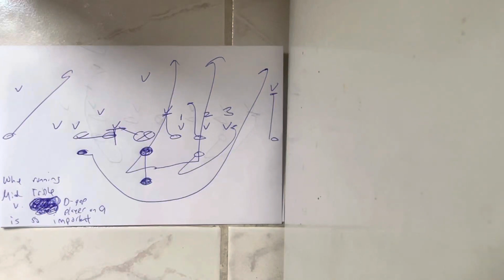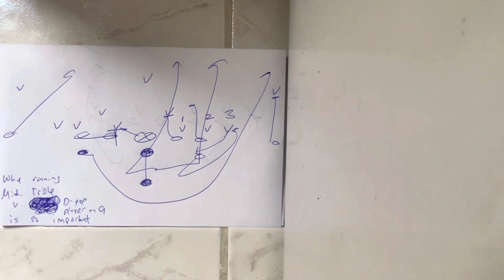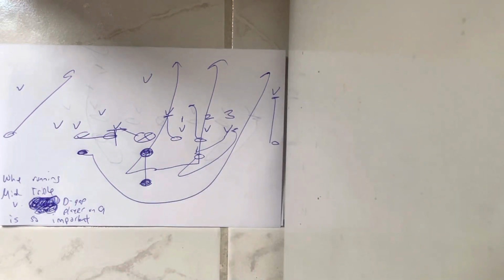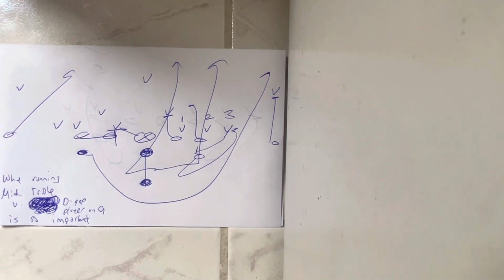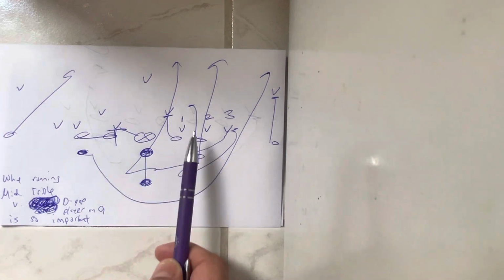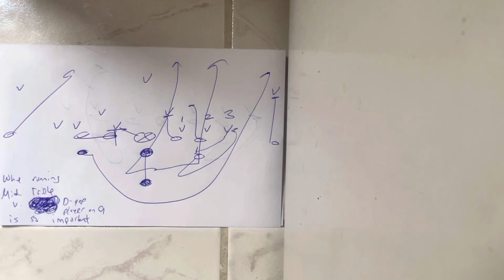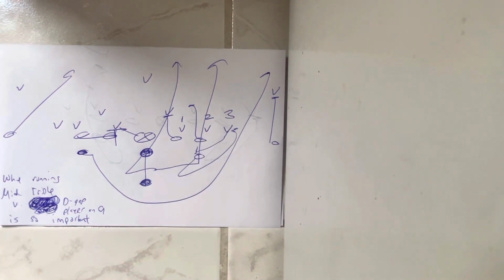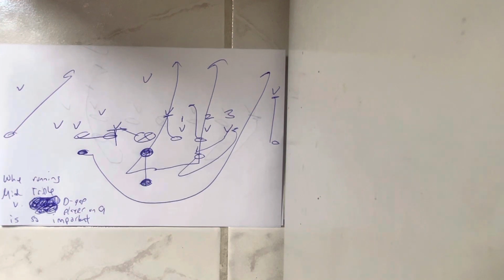Why Running Midline Triple Option When the D-Gap Player Takes the Quarterback IS SO IMPORTANT